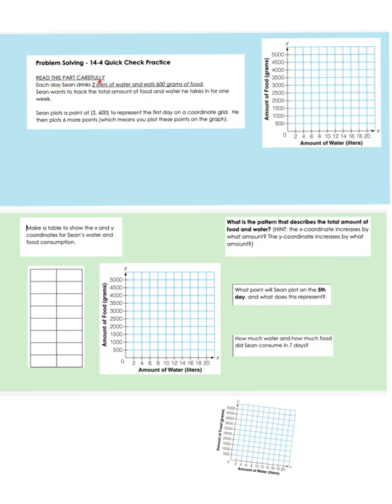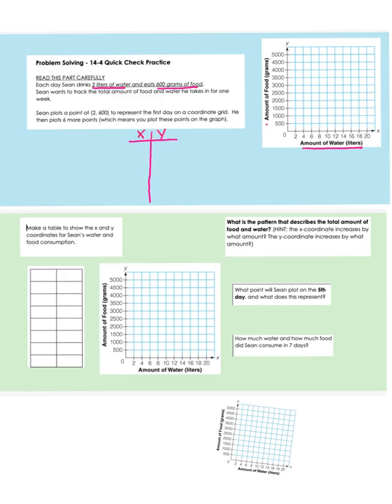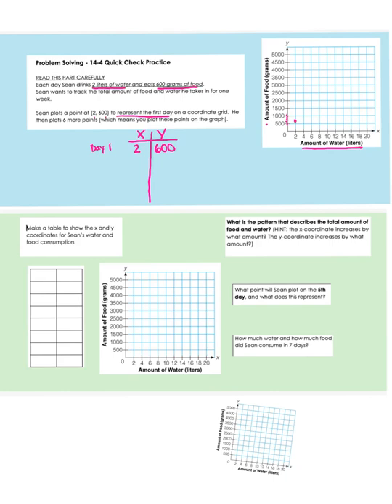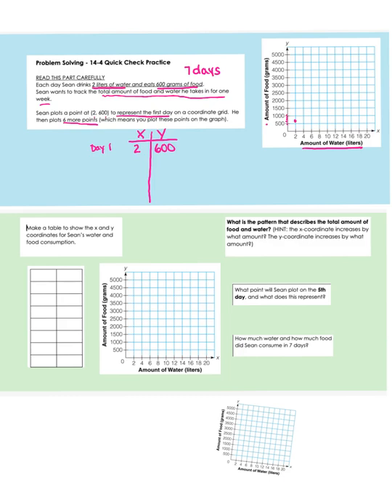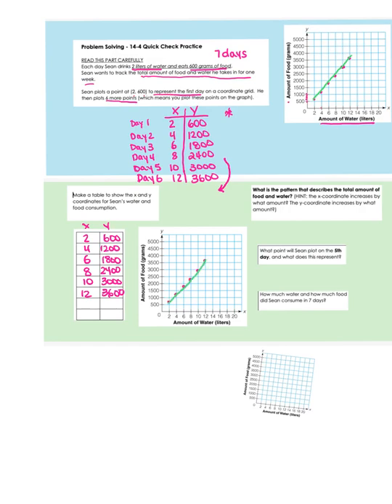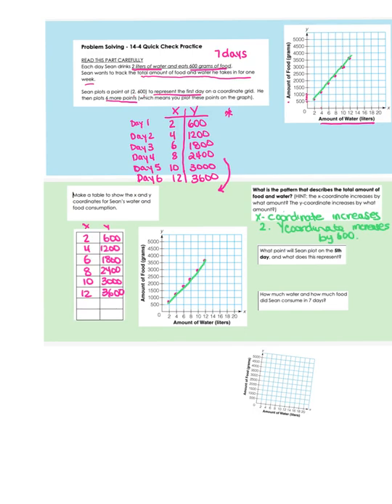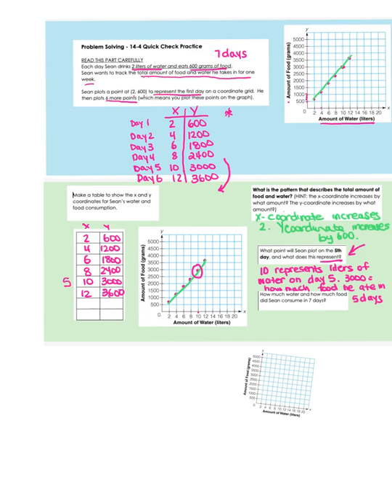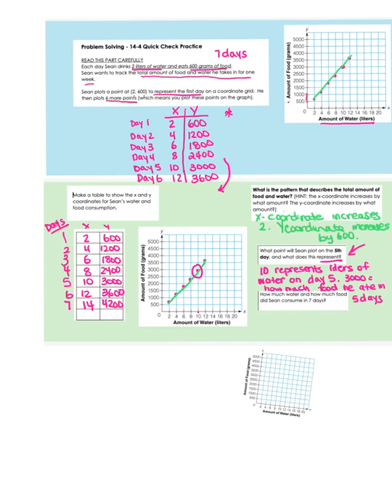Lesson 14-4 Quick Check Problem Solving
Coordinate Graphing Problem Solving.